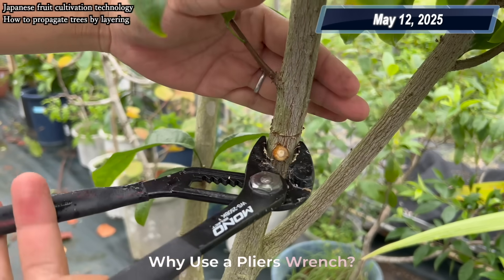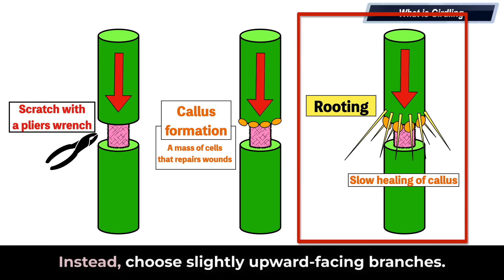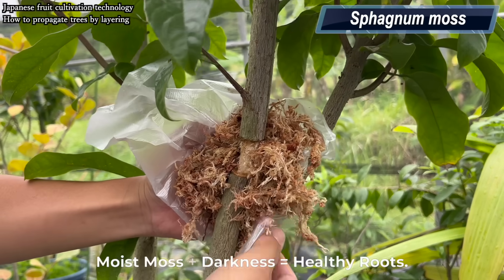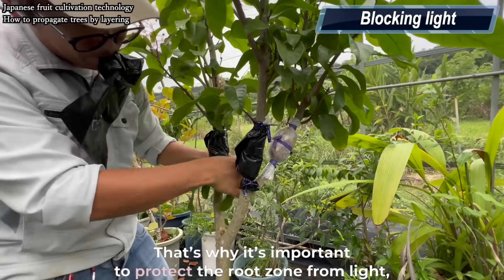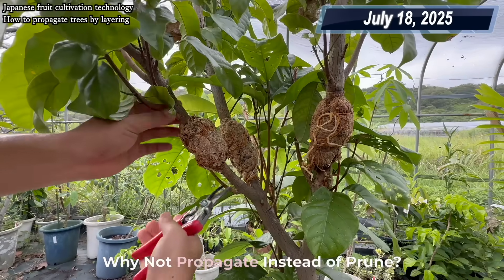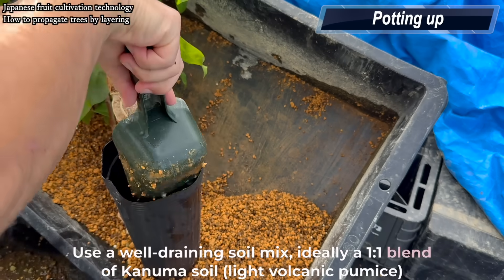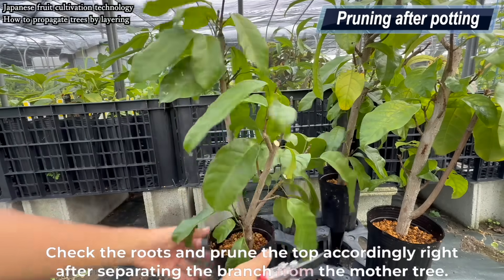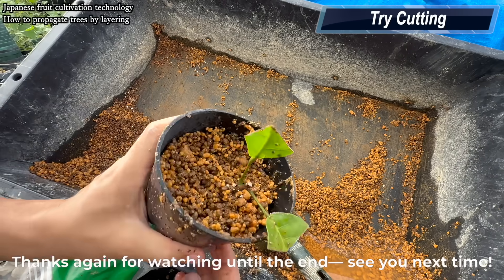Just USE This and Roots Will Explode!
This video of layering is also shocking.

I'm often asked, "What kind of soil do you use?", so I answer that question in this video. I use pumice-like soil and granular clay soil, which is an excellent mix of soil with good drainage, water retention, and fertilizer retention. I hope this video was helpful.

【Contents】
00:00 Opening + Digest
00:20 Tip: How to do Air layering
00:39 What is Girdling?
01:30 Prevent healing with PLIERS WRENCH
03:49 Sphagnum moss
05:42 Blocking Light
06:13 Two month later after air layering
08:30 Potting up: Pot and soil type.
09:15 Pruning after Potting
10:48 Bonus Tips

■Today's Technology
Why Use a Pliers Wrench?
To begin with, I highly recommend using a pliers wrench when doing air layering.It allows you to easily perform girdling and apply an important treatment that encourages strong root formation.

What is Girdling?
Girdling is a horticultural technique where you remove a ring of bark all the way around a branch or trunk.This temporarily blocks the downward flow of nutrients produced by the leaves, forcing the plant to redirect those nutrients to fruit or a specific branch, improving fruit quality, promoting ripening, or controlling growth.
It also enables root formation for propagation.However, one issue is that the girdled wound may heal over time due to the formation of callus tissue, which can reduce or cancel the desired effect.In propagation, if healing happens before roots emerge, the chances of successful rooting drop dramatically.

Prevent Healing with Pliers.
To slow down this healing process, use a pliers wrench to make shallow 360° wounds around the girdled area.This delays callus formation, giving roots more time to emerge.
Be careful though — if the branch is too thin or too soft, it may snap.Also, avoid completely horizontal branches, as they can break under the weight of growing shoots and leaves.Instead, choose slightly upward-facing branches.
By using pliers to apply small injuries around the girdled area, you prevent it from healing too quickly and allow enough time for roots to form and the new plant to become independent.
This single step — using the pliers — can dramatically improve your success rate!

How Wide Should the Girdle Be?
As a rule of thumb, the width of the girdled section should be about 1.5 times the diameter of the branch.So, if the branch is 3 cm thick, make the girdled strip about 4.5 cm wide for best results.
In this video, we’re working with a rare tropical fruit tree known as Sterculia monosperma, commonly called Chinese chestnut.
Moist Moss + Darkness = Healthy Roots.
Once the girdling is complete, wrap the area with moist sphagnum moss.It doesn’t need to be soaking wet — just slightly damp.Wring out the excess water before wrapping it around the wound.Roots actually tend to grow better in slightly drier conditions.
Then cover everything with black plastic film.Roots grow best in dark, light-blocking environments.When exposed to light, roots can get sunburned and die.That’s why it’s important to protect the root zone from light, just like how roots growing out of pot drainage holes can get burned by sunlight or ground heat.